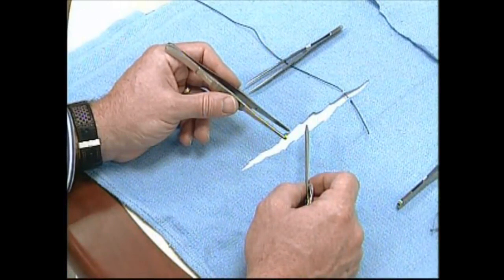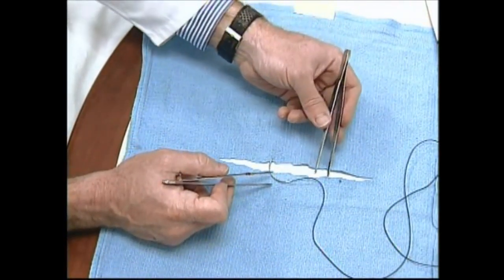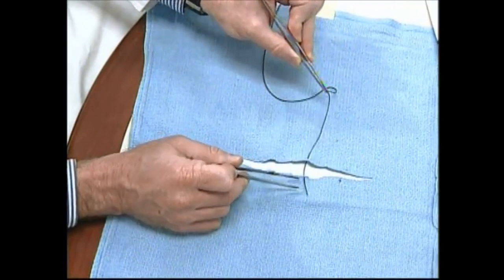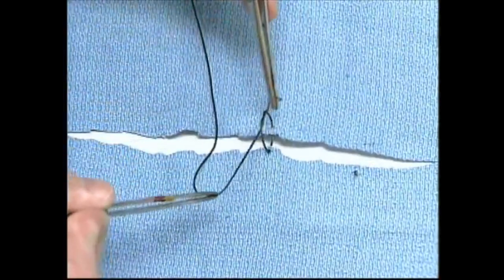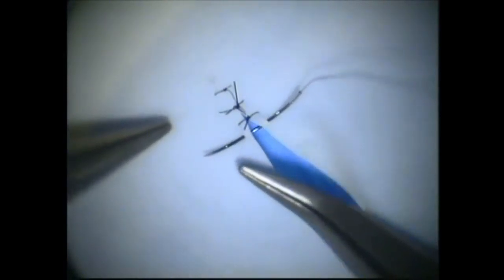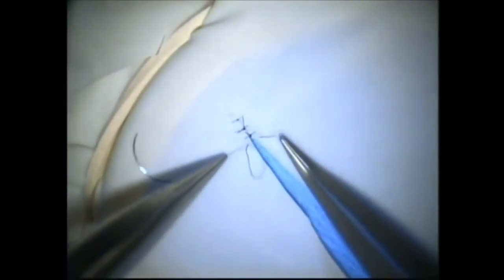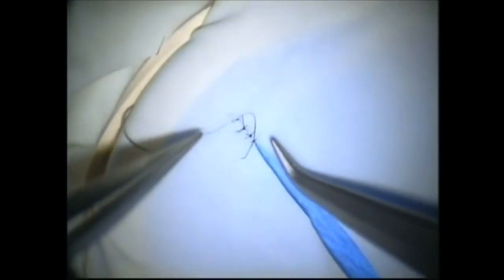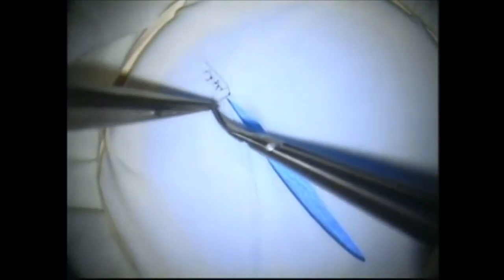Microsurgical Suturing Video Simulation Demo